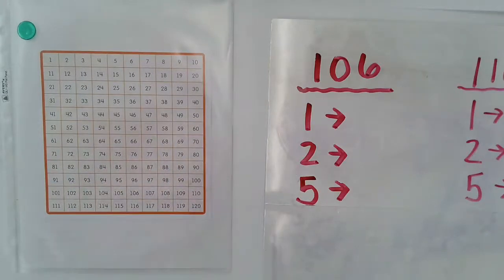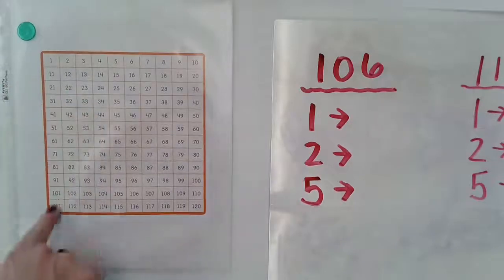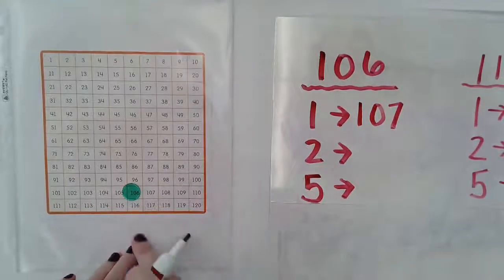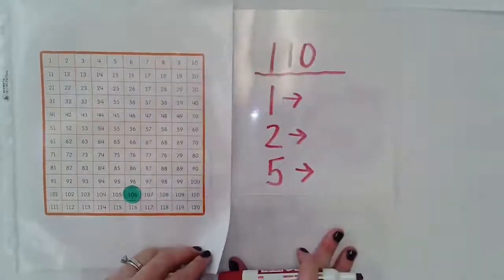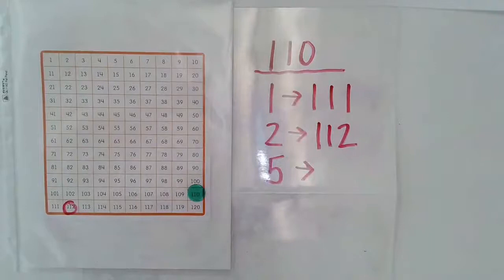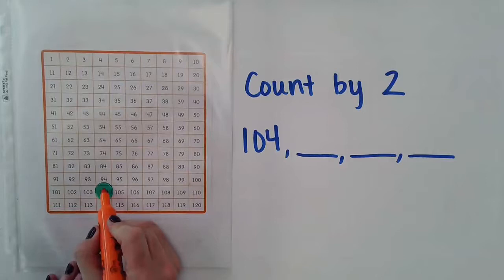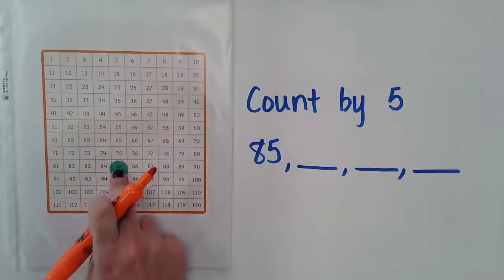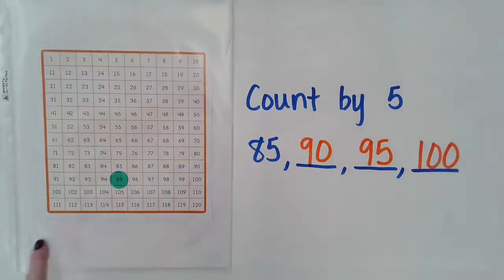1st Grade Lesson 18 The 120 Chart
This video uses various strategies to support students in understanding patterns and relationship between numbers using the 120 chart.